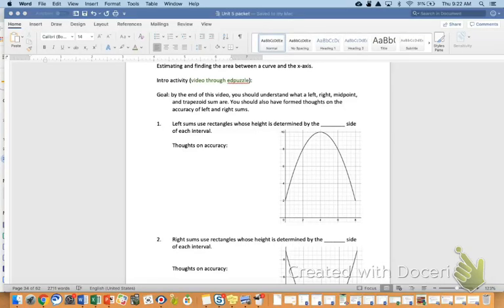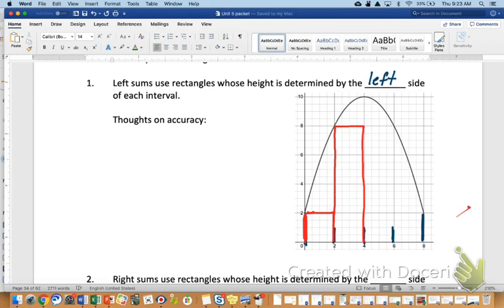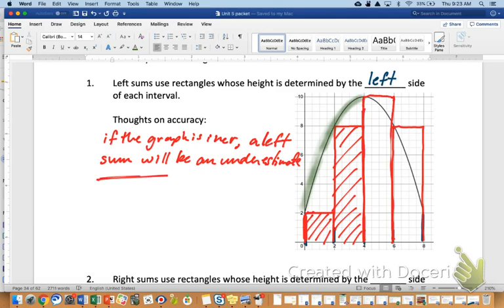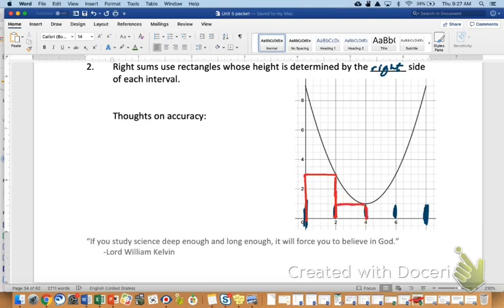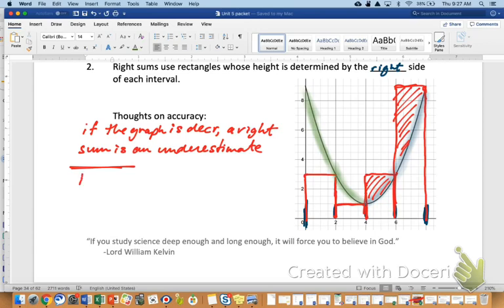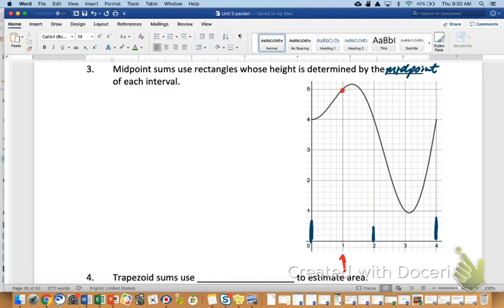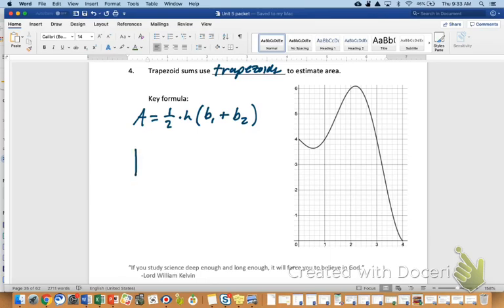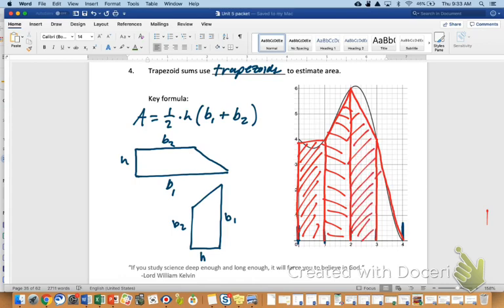ab unit 5 day 9 intro activity